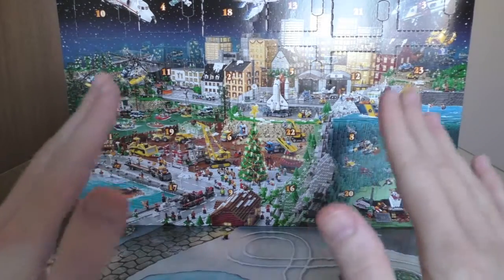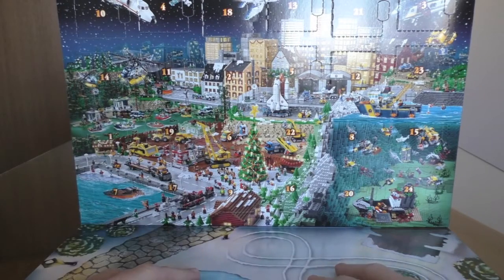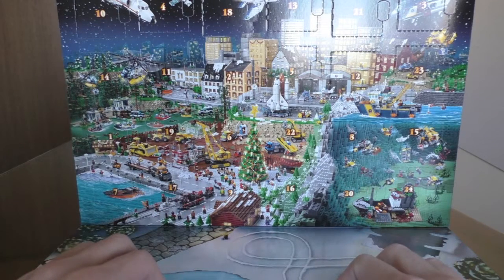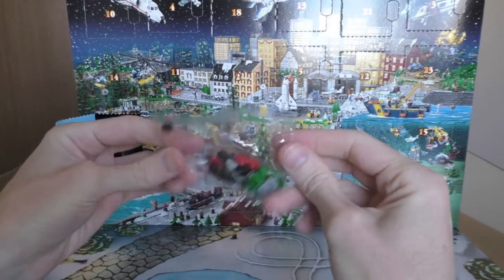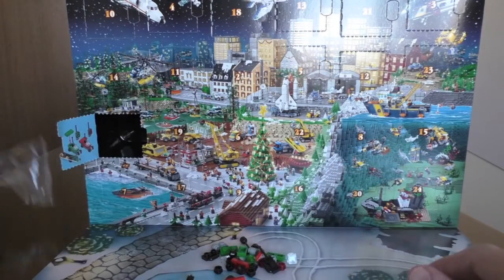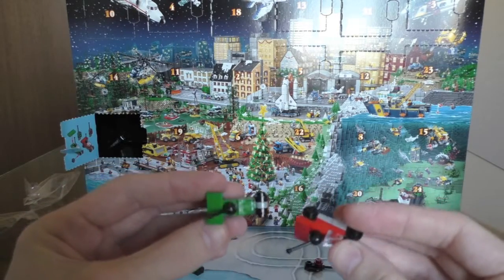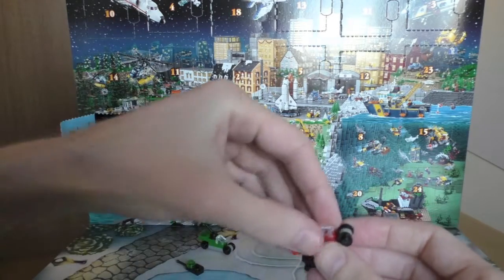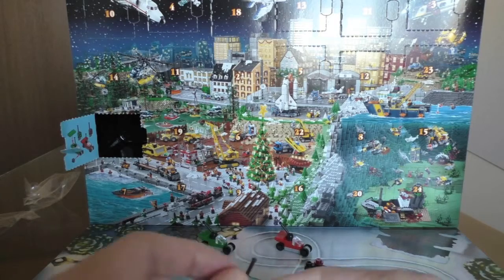LEGO CITY 2015 Advent Calendar Unboxing!! (Day 1)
Best part about December, opening the newest Lego Advent Calendar :D